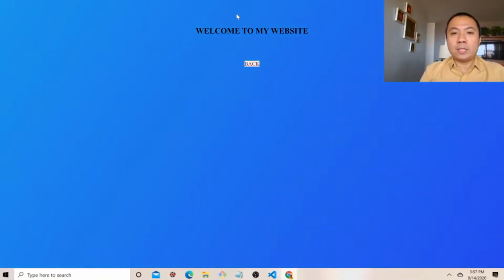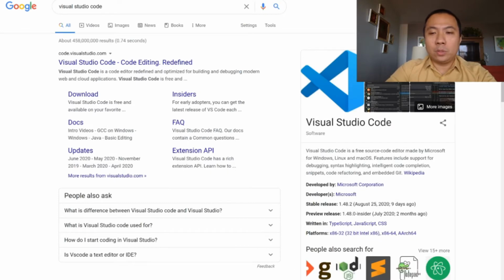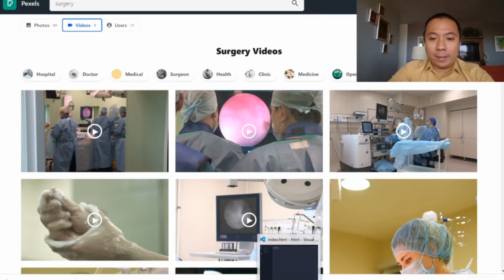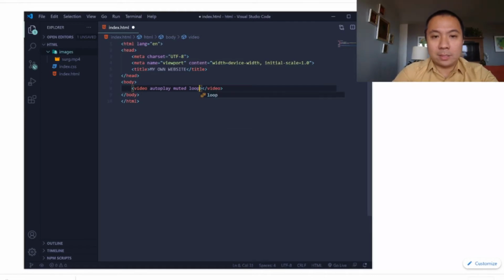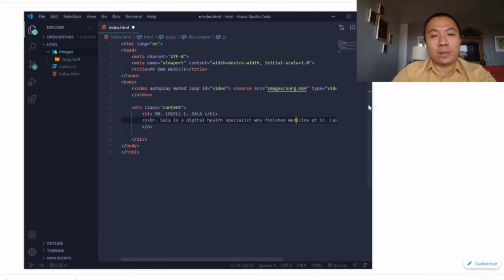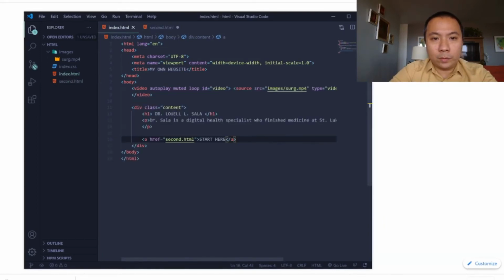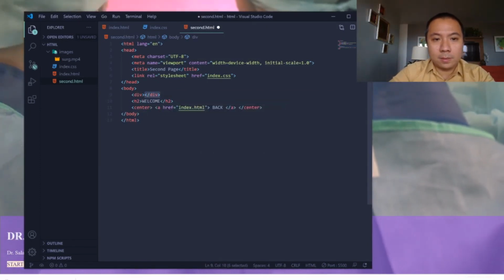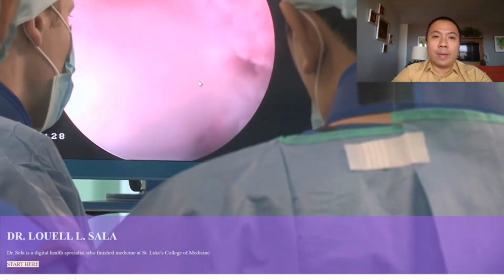BUILD WEBSITE USING HTML CSS IN HEALTHCARE TUTORIAL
BUILD WEBSITE IN HEALTHCARE TUTORIAL WEB DESIGN TIPS FOR HEALTHCARE